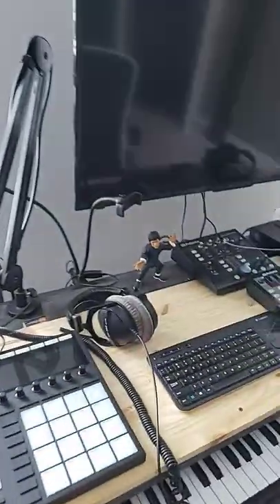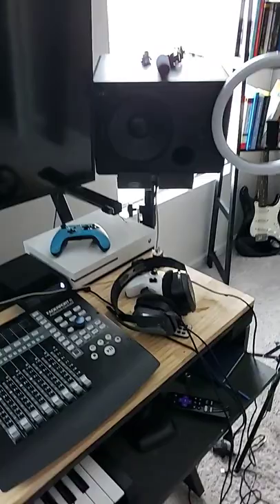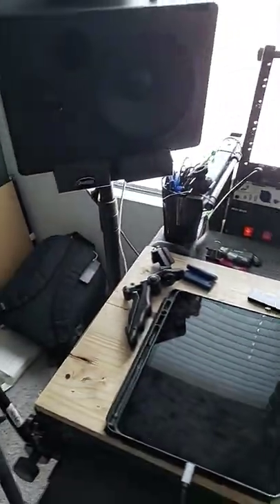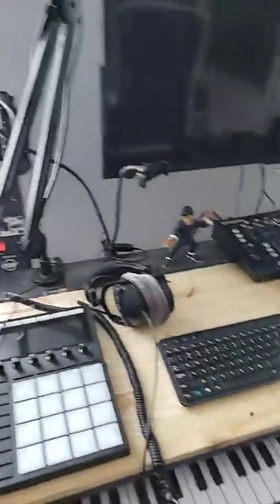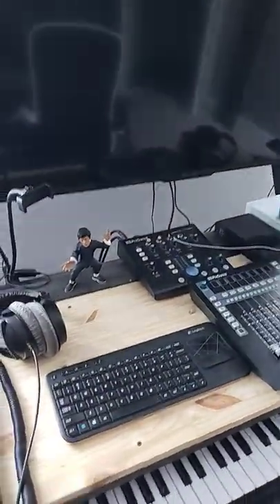Gonna build a studio desk